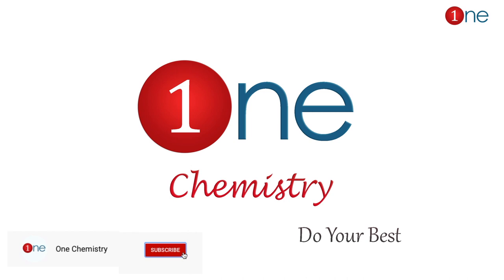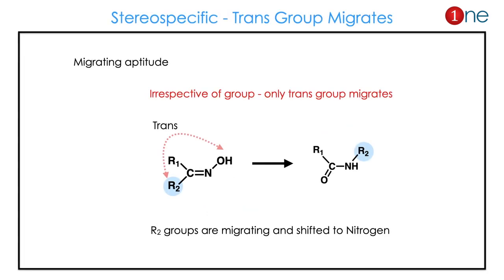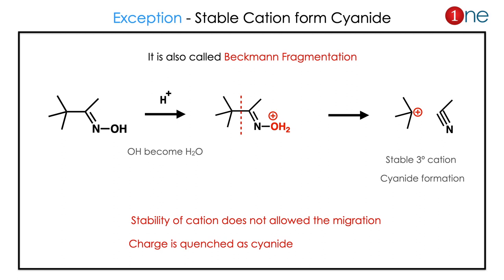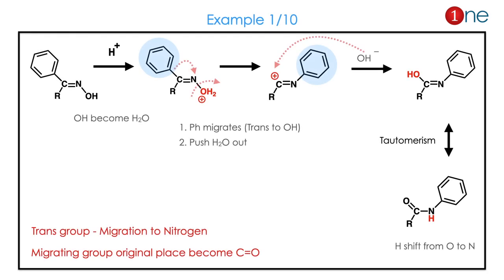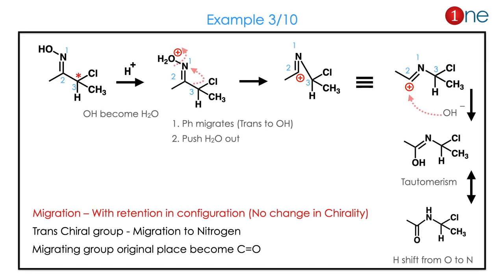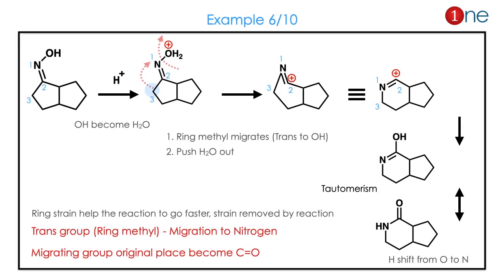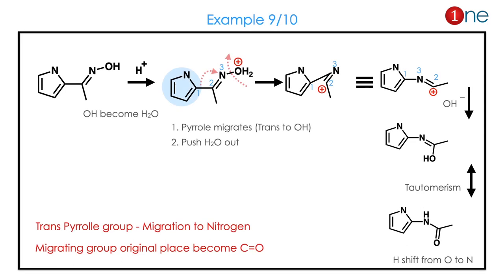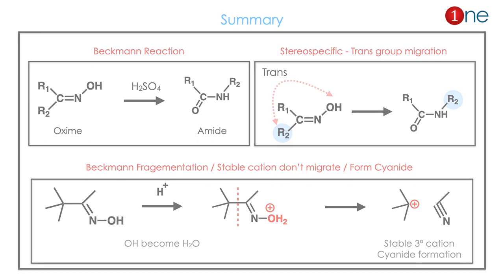What is Beckmann Rearrangement ? 🔎🕵| Questions, Mechanism & Stereospecific | One Chemistry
This video explains what is Beckmann rearrangement. The rearrangement is a conversion of oxime in to amide through alkyl group migration. Generally, the group trans to oxime-OH will migrate and form as amide. The rearrangement can happen in cyclic and acrylic system. The catalyst for the reaction is acid. The video also contains question from CSIR UGC NET, GATE, JAM, TIFR and ONGC Examination.

Office Address
Dr. B. Ganesh Kumar,
1255, Third street, Asari Colony,

Please feel free to give comment and feedback.
The creator of this channel Prof. GKR, has Ph.D in Chemistry from Hyderabad Central University and cleared CSIR-JRF and NET. He is currently Associate Professor in the P.S.R Arts and Science College, Sivakasi, Tamil Nadu.